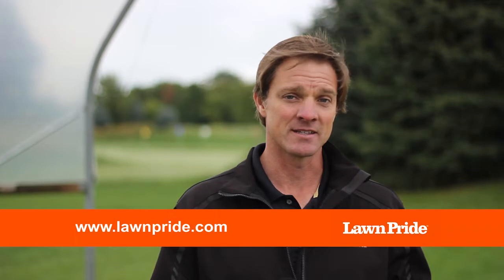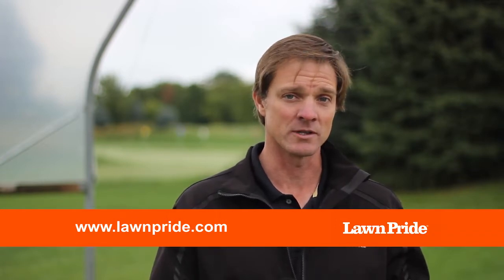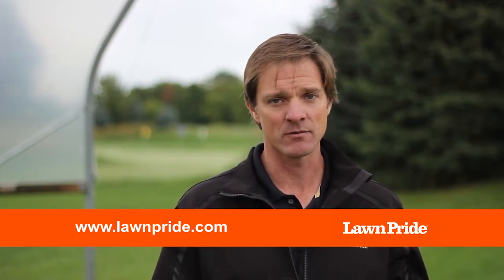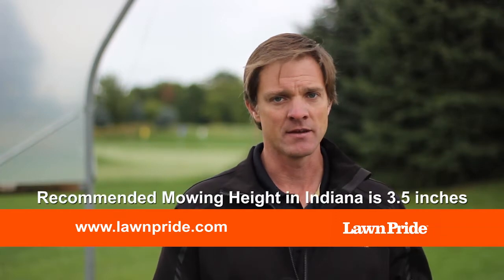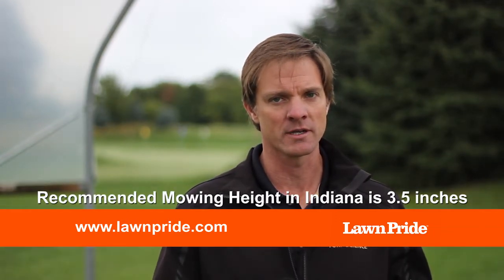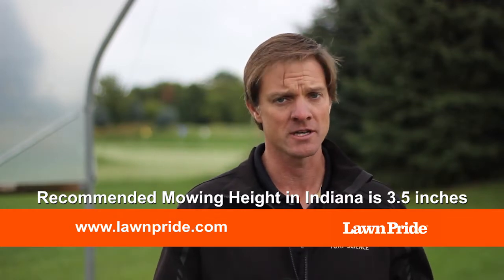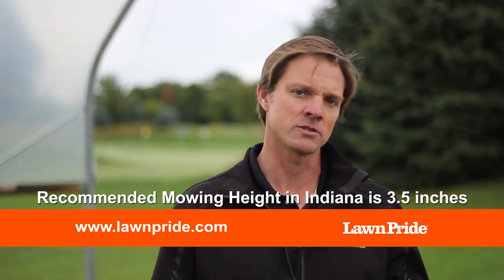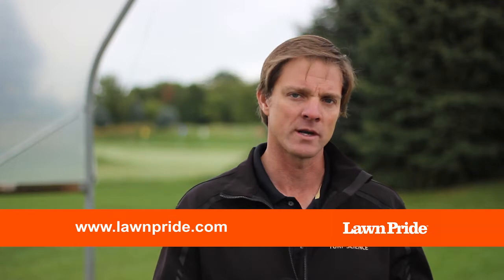The One-Third Rule | Lawn Pride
Cale Bigelow, Professor of Agronomy in Purdue University's Turf Science Program says to follow the One-Third Rule and cut one-third of the leaf blade for dense turf and stronger roots.

An example, if you're maintaining your lawn height at 2 inches (which is too short for Indiana grasses), once it gets up to 3 inches, you would cut 1 inch off the total leaf blade. This strategy will effectively benefit the root system.